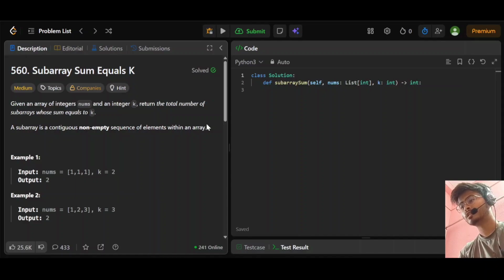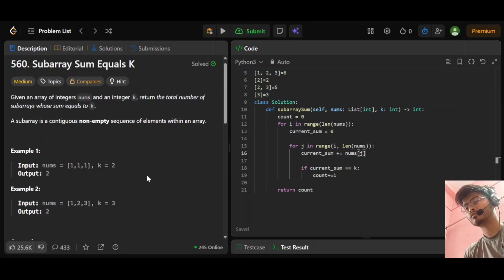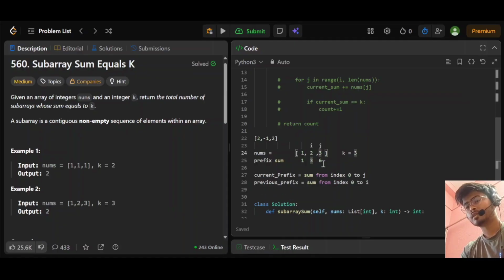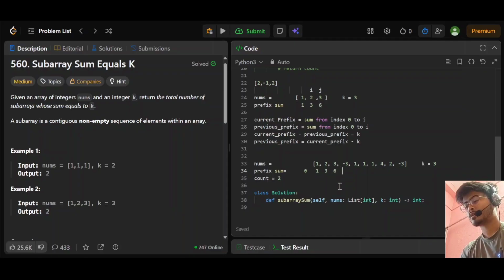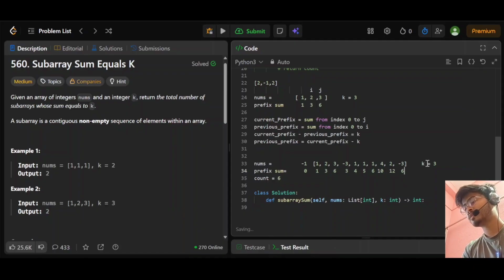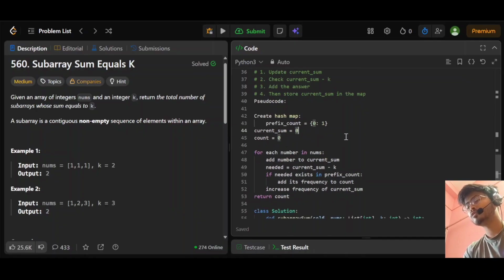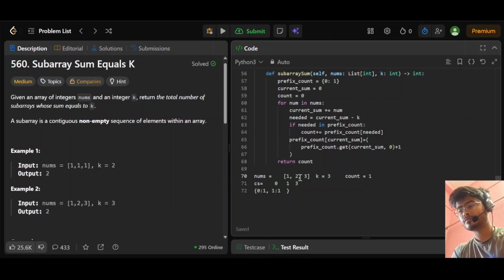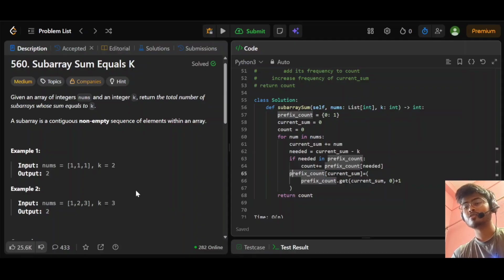Subarray Sum Equals K | Prefix Sum + HashMap | LeetCode 560 Python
In this video, we solve **LeetCode 560 — Subarray Sum Equals K** using the powerful **Prefix Sum + HashMap** pattern.

We start with the brute-force approach, understand why sliding window does not work when negative numbers are present, and then derive the optimal O(n) solution step by step.

You’ll learn:

* What prefix sums are
* How `current_sum - k` helps find valid subarrays
* Why we store prefix sum frequencies
* Why `{0: 1}` is important
* A complete dry run
* Common mistakes

Problem: LeetCode 560 — Subarray Sum Equals K

**Complexity**
Time: O(n)
Space: O(n)

If you’re preparing for coding interviews, remember this pattern:

**Count subarrays with sum K → Prefix Sum + Frequency HashMap**